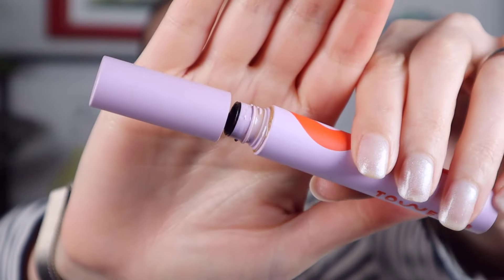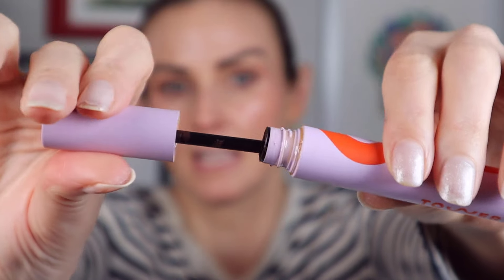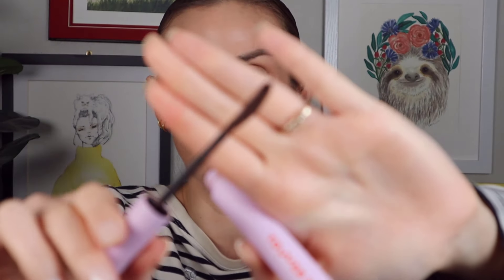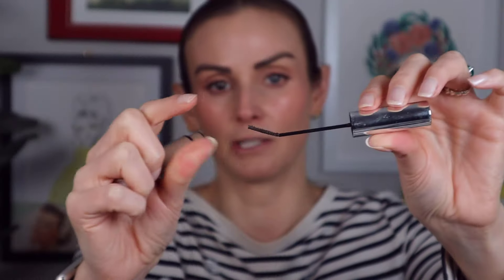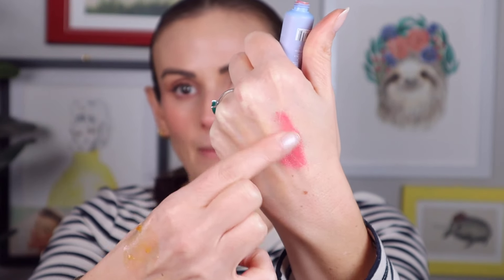🗑️ Trash Talkin' | April 2024 | Skincare, Makeup & Beauty Empties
It's time for some trash talkin'! Join us as I go through my massive empties from this Spring and give my honest opinions on each product. Find out which skincare, makeup, and beauty products I'll repurchase and which ones are a no-go.

🛍 Products Used: 🛍

✨ Pyunkang Yul | Deep Cleansing Oil

✨ LA ROCHE-POSAY | Lipikar Balm AP+M Triple Repair Moisturizing Cream

✨ ONE/SIZE BY PATRICK STARRR | On 'til Dawn Mattifying Waterproof Setting Spray

✨ e.l.f. Beautifully Bare Sheer Tint Brow Gel
Sadly discontinued

✨ SHISEIDO | Urban Environment Vita-Clear Sunscreen Broad-Spectrum SPF 42 with Vitamin C

✨ BLOOMEFFECTS | Tulip Tint Lip & Cheek Balm
Shade: Petal Pink

💄 Makeup Worn: 💄

✨ CHANEL | Les Beiges Water Fresh Complexion Touch
Shade: B30

✨ CHANEL | Les Beiges Sheer Healthy Glow Highlighting Fluid
Shade: Sunkissed

✨ FINDING FERDINAND | Summer Abroad Blush
Shade: Latte
Was a limited edition product

✨ FLORASIS | Floral Dew Care Cream-To-Powder Blush
Shade: Peachy Rose 09

✨ SWEED | Pro Lash Lift Mascara
Shade: Dark Brown

✨ SWEED | Satin Kohl Eyeliner
Shade: Bright